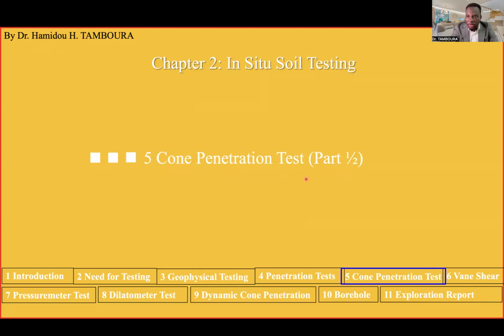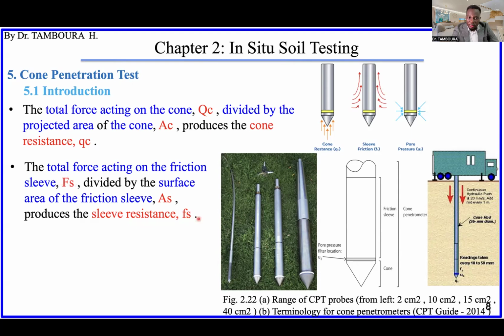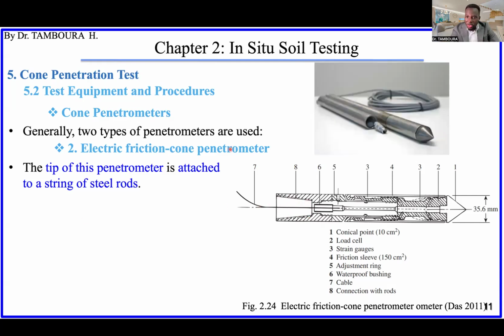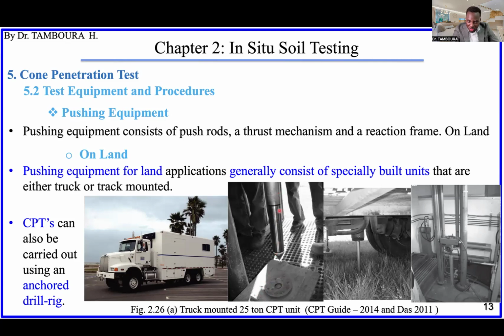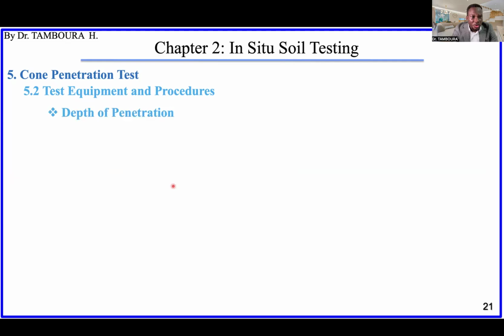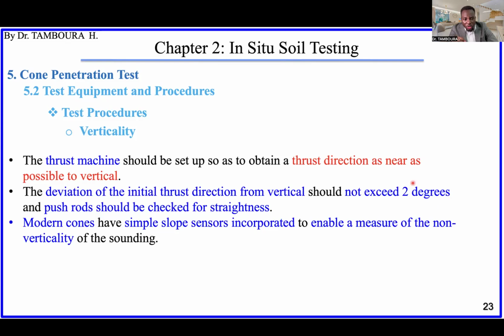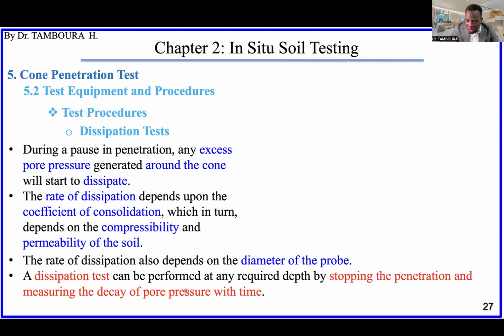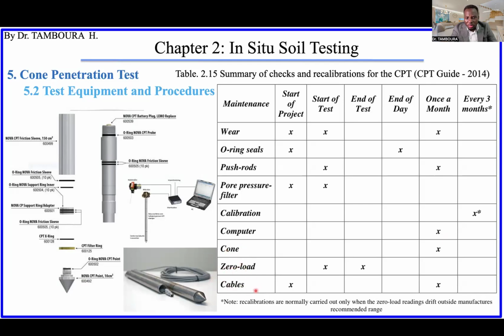Foundation Engineering_Chapter 2: In Situ Soil Testing (Part5)_Cone Penetration Test (Part ½)